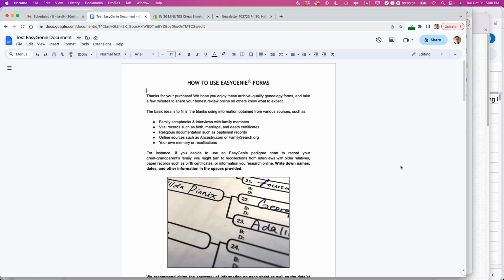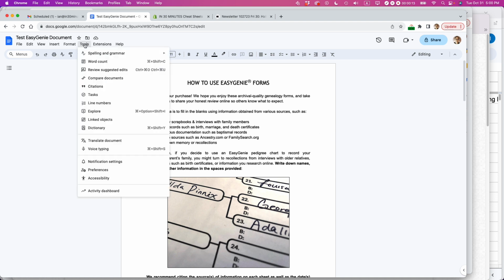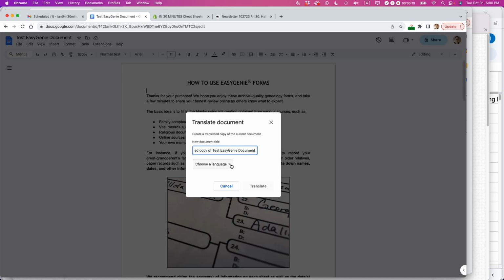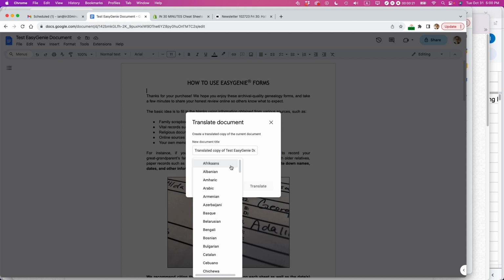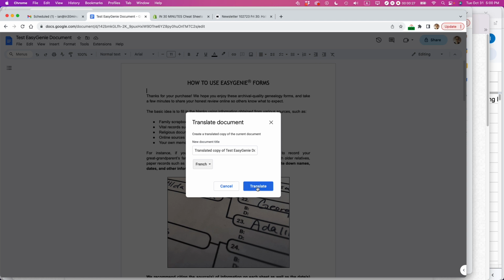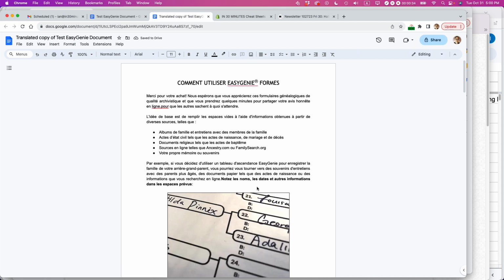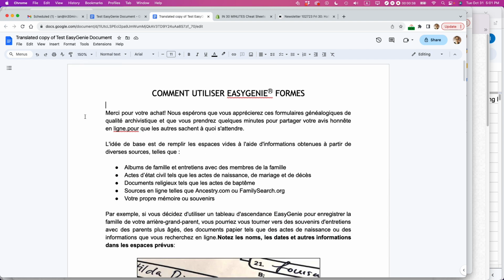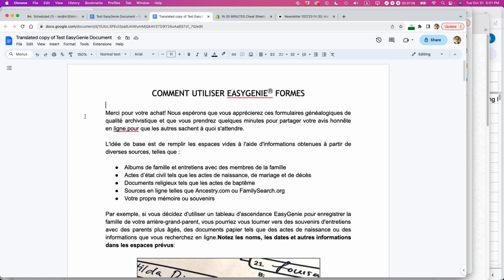Google Docs best feature? Translate document. Here's how to use it.